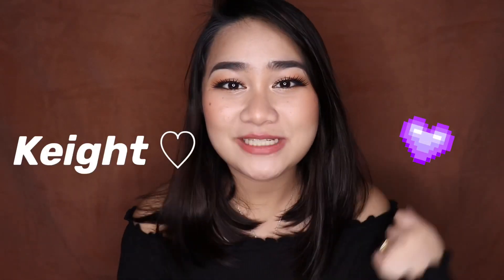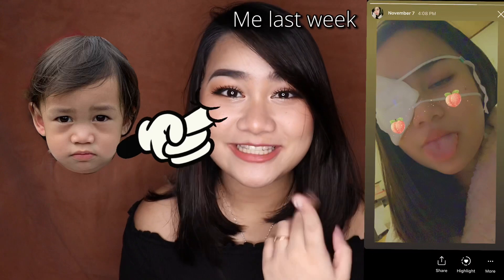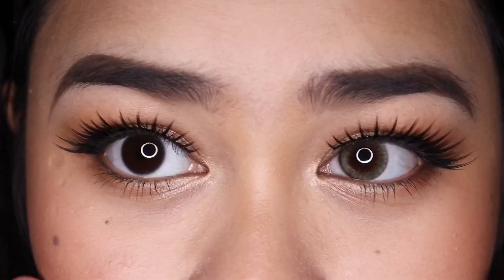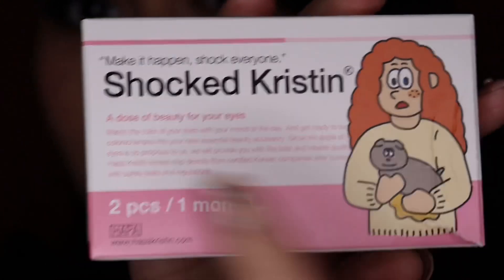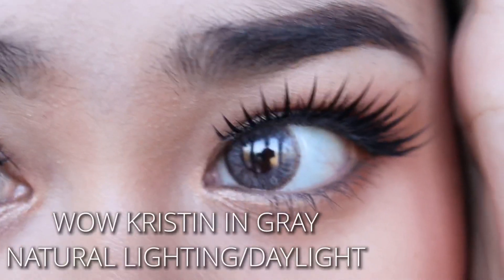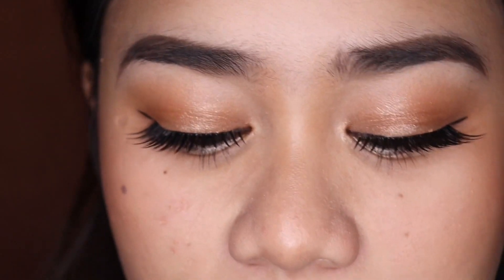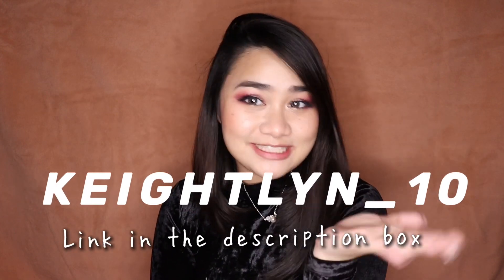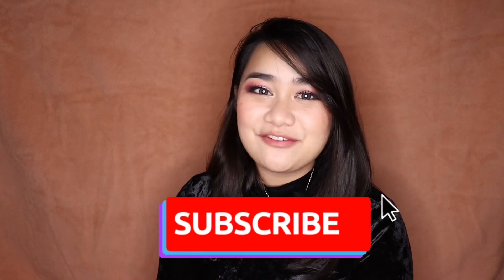TRUTH about HAPA KRISTIN lenses HONEST REVIEW | HAVING FUN , WOW , SHOCKED , and WANNABE KRISTIN ♡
ALL LOVE♡

Camera: CANON EOS REBEL SL3